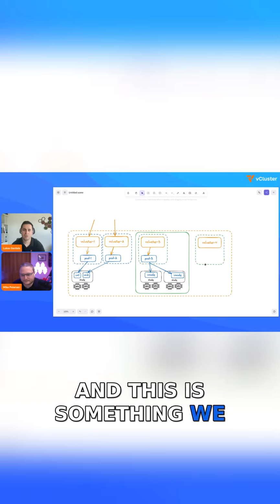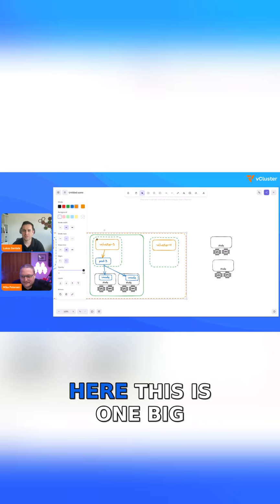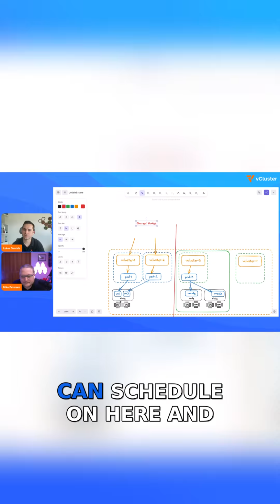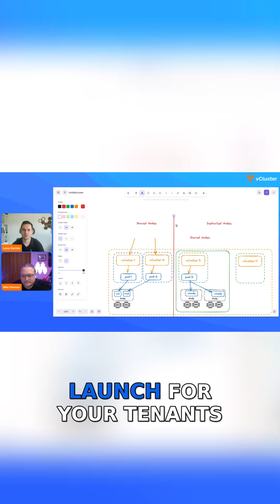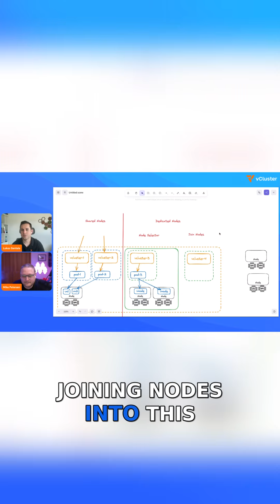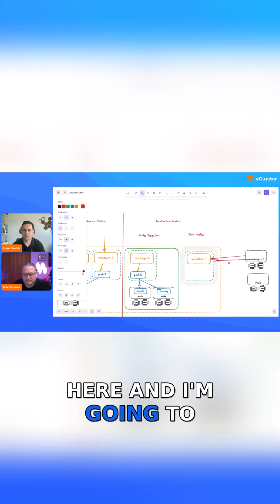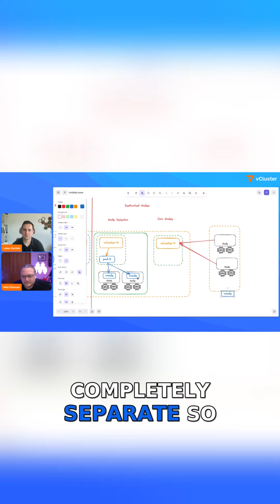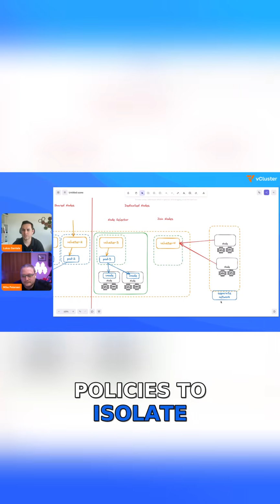Exploring Multi Tenancy Options with vCluster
► vNode